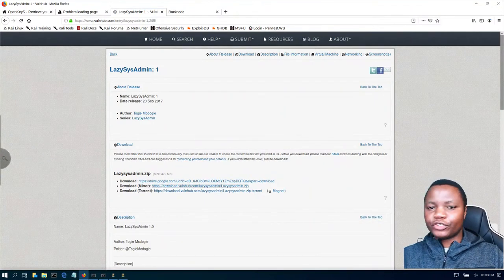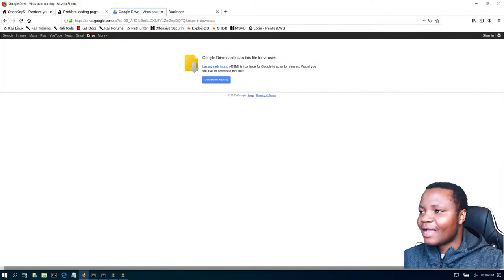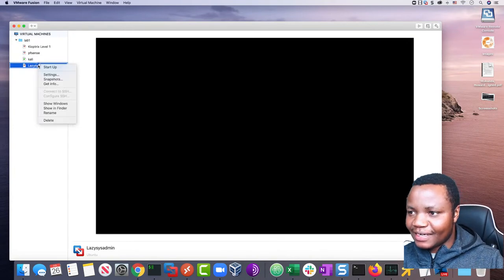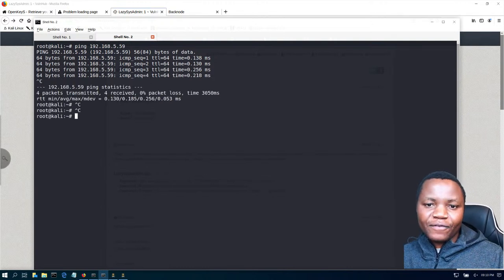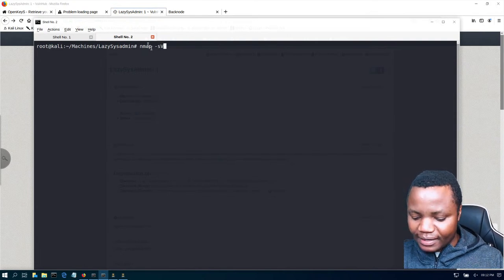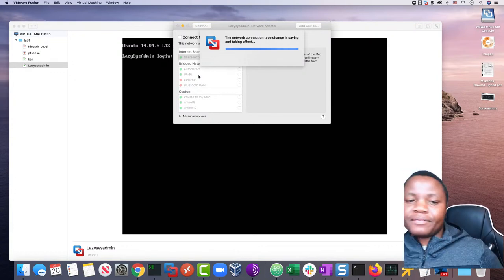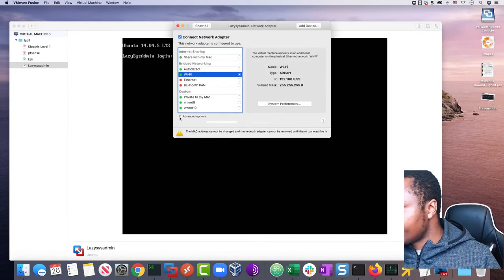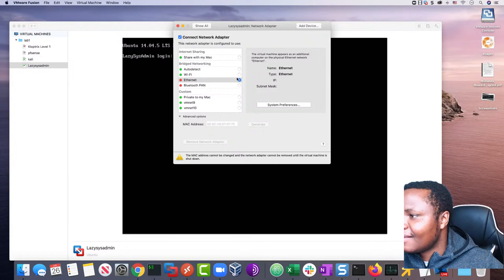LazySysadmin 1.0 Live Walkthrough | OSCP NOOB Practice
Lets complete lazysysadmin 1.0 from vulnhub live on our weekly team live stream.